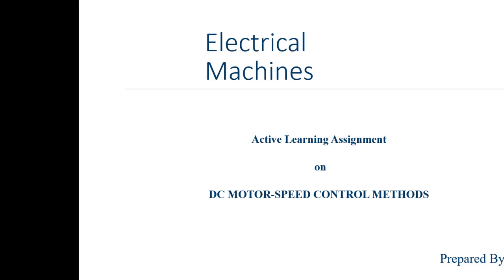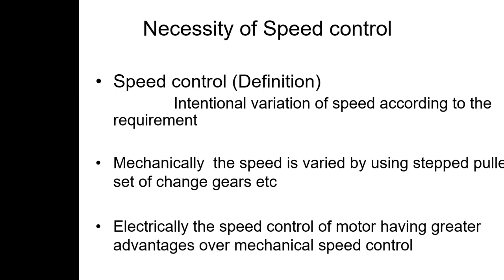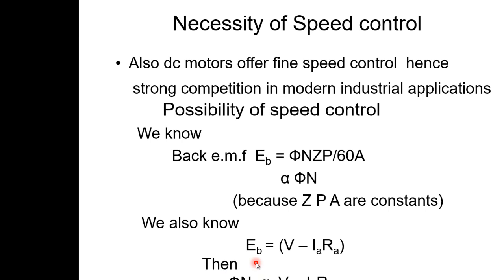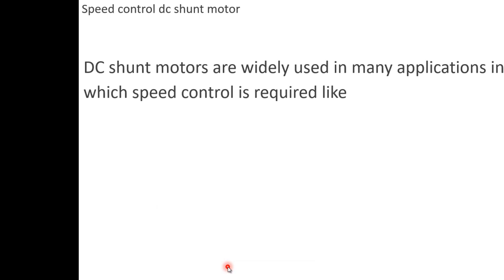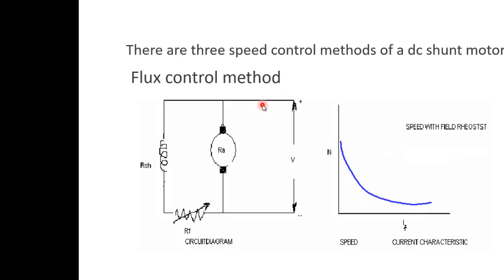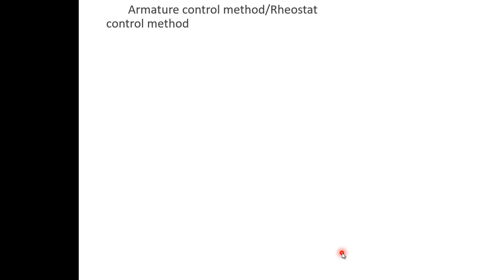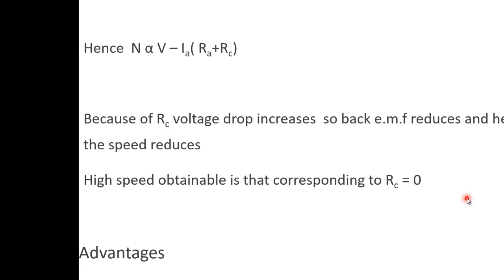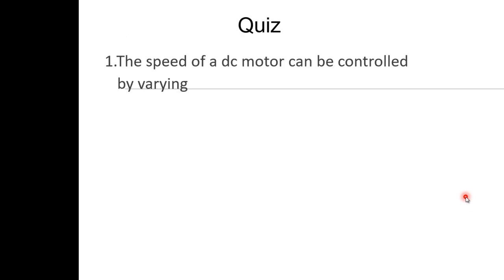DC MOTOR-SPEED CONTROL METHODS